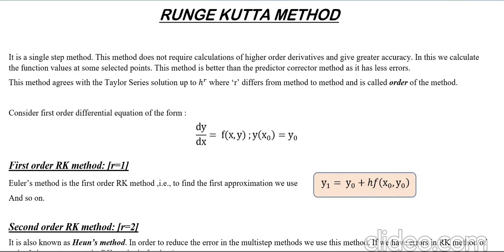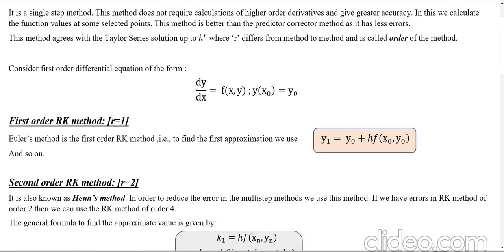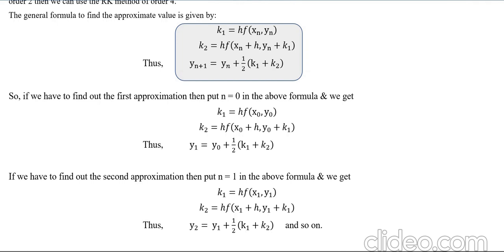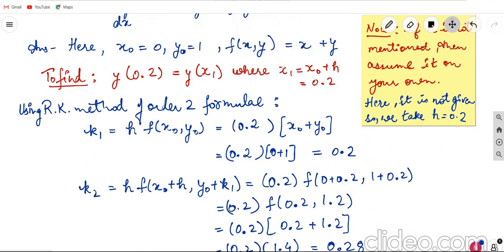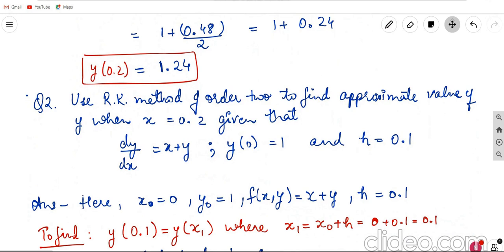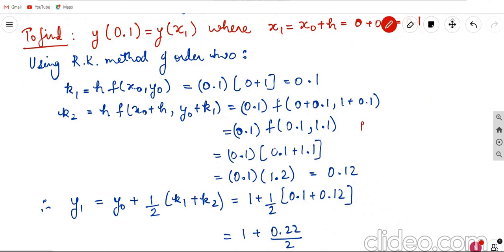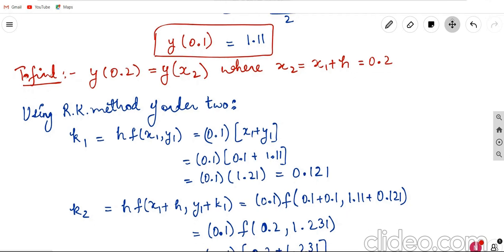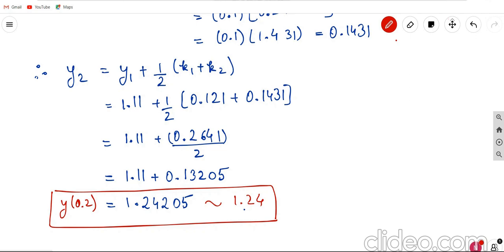Runge Kutta Method of Second Order || Numerical Solutions of Ordinary Differential Equations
This video lecture on Runge Kutta Method of Second Order - Numerical Solutions of Ordinary Differential Equations will help Engineering and Basic Science students to understand the following topics of Mathematics:
1. What is Runge Kutta Method.
2. Other types of Runge Kutta Methods.
3.  Solutions to ordinary differential equations using Runge Kutta Method.